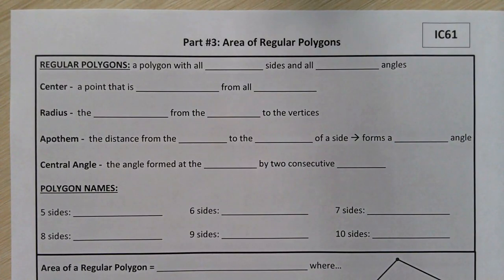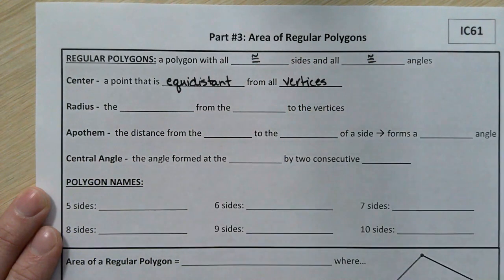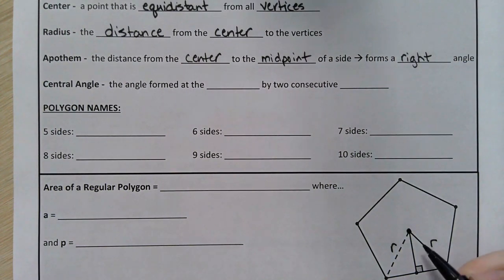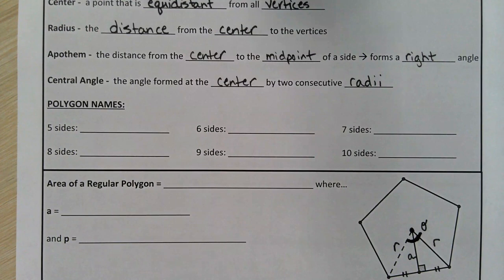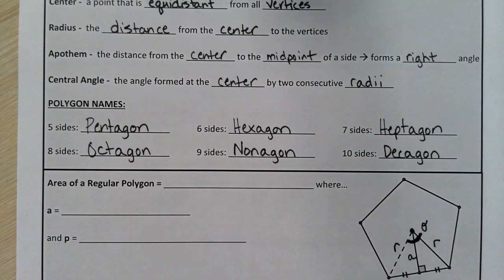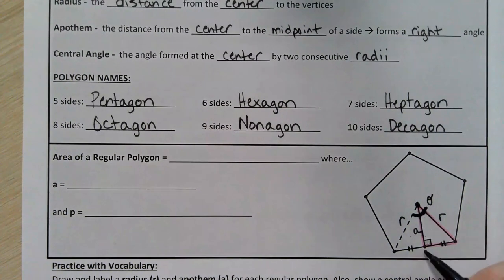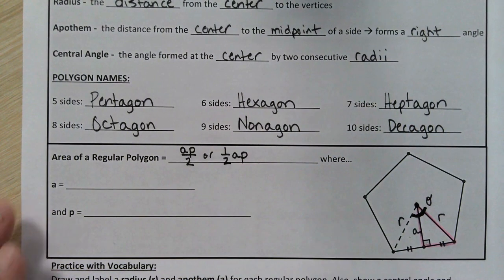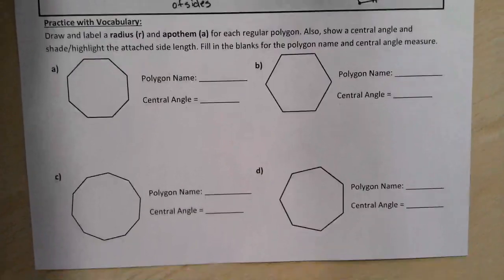IC61 Vocab Notes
Introduction to area of regular polygons; apothem, radius, perimeter; pentagon, hexagon, heptagon, octagon, nonagon, and decagon